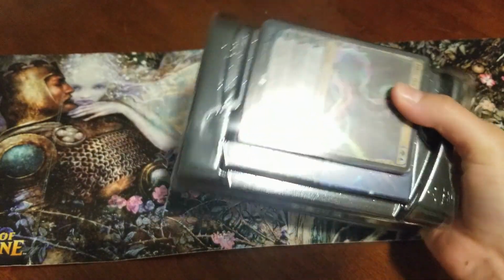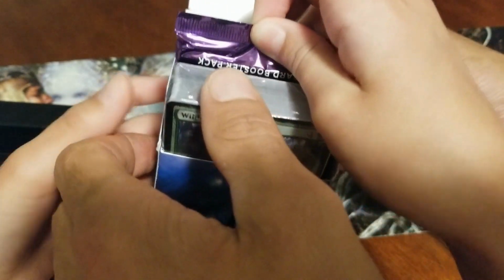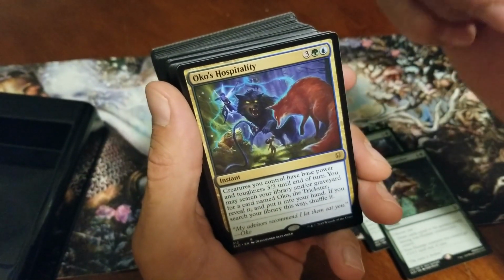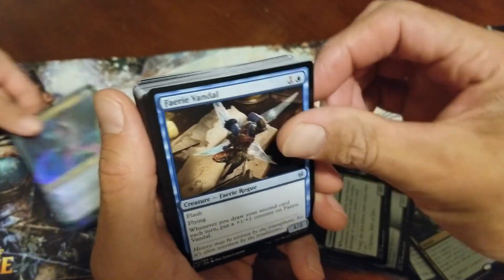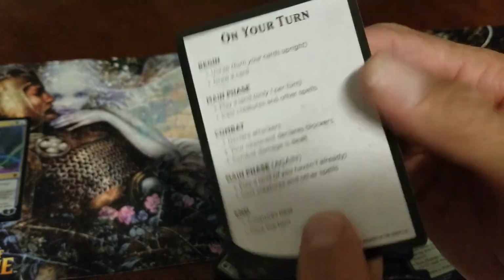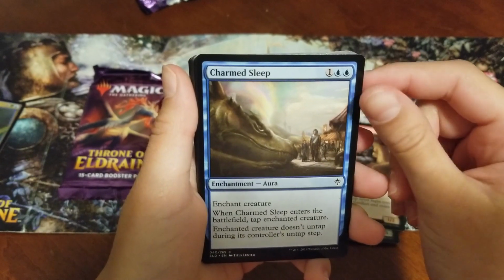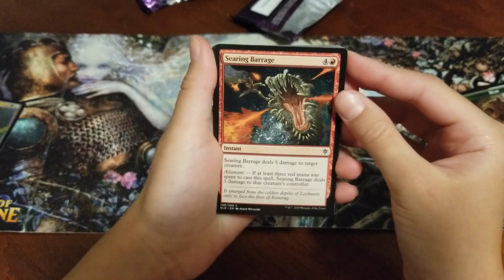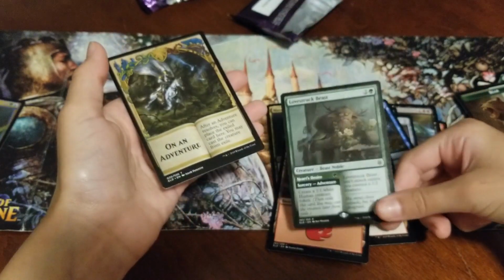Oko planeswalker deck opening (unboxing)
Today we open up an MTG Oko planeswalker deck that we picked up from the local hobby shop! It includes a 60 card pre-built Oko deck, 2 booster packs, and a deck box. Is this deck any good? Tune to find out!